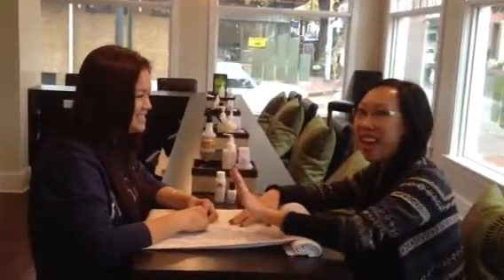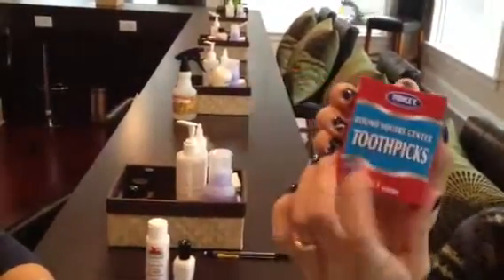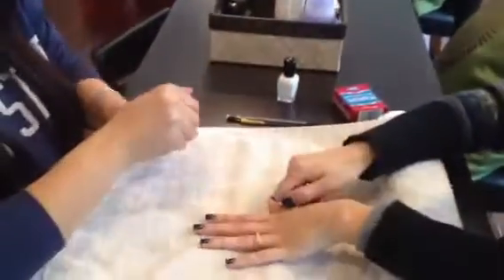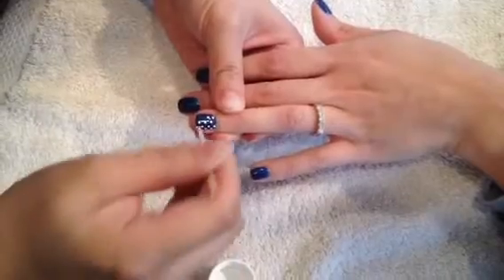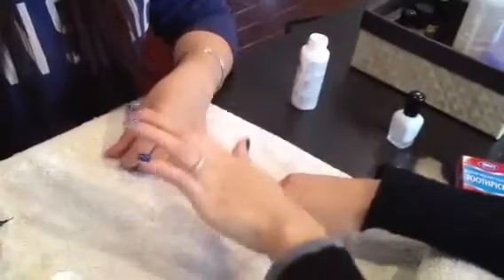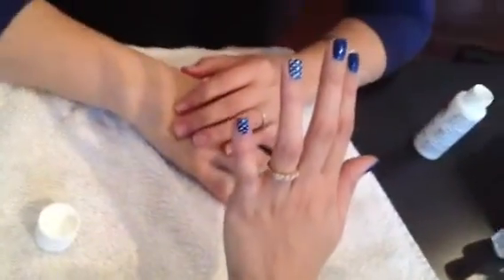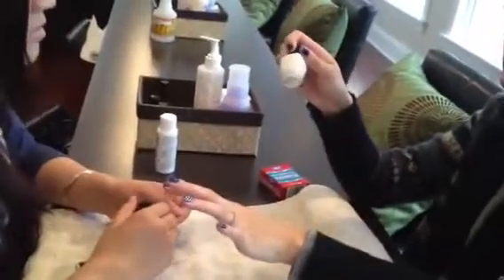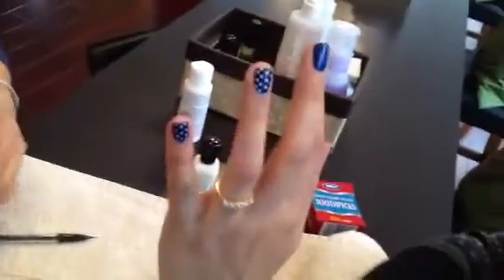How To Make Polka Dot Nail Art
Polka dot designs using acrylic paint, toothpick or mechanical pencil